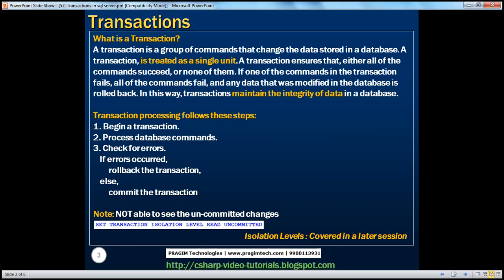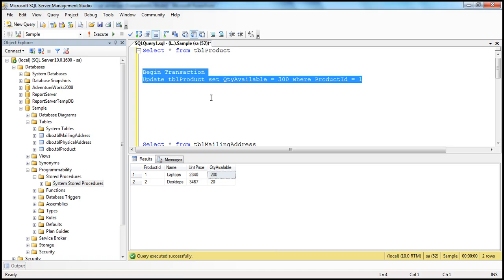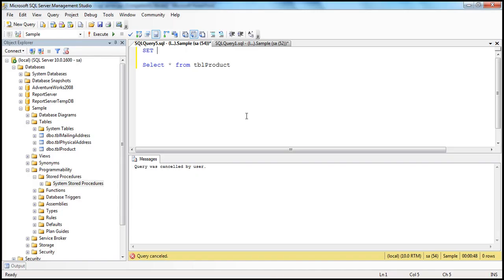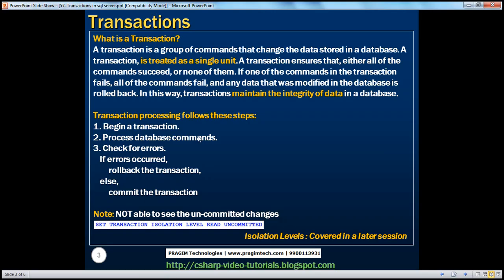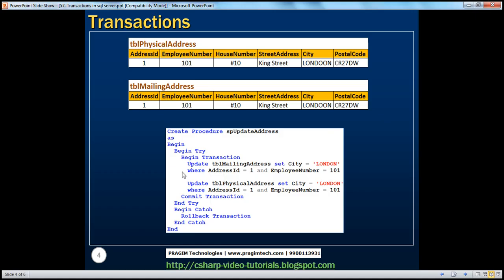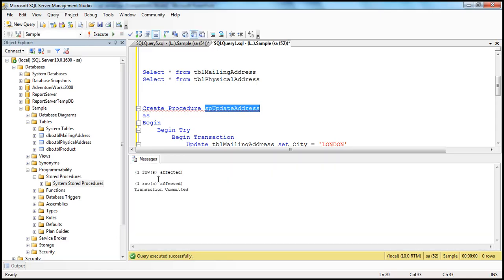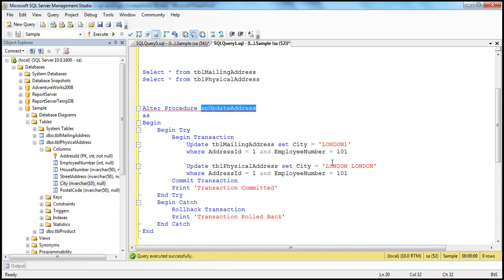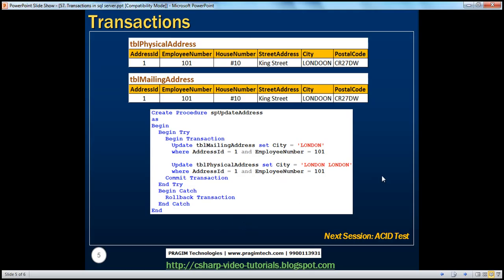Transactions in sql server Part 57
In this video we will learn about transaction processing in sql server. These concepts are applicable to sql server 2000, 2005 an 2008